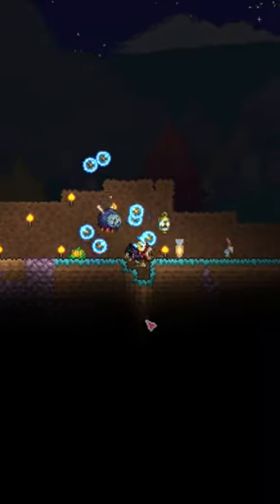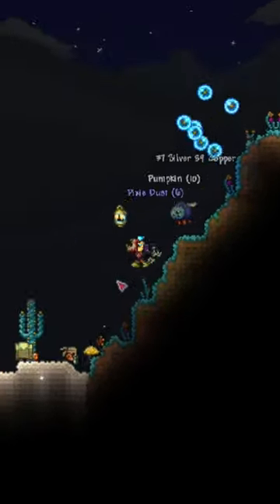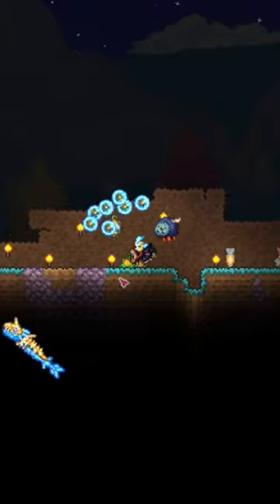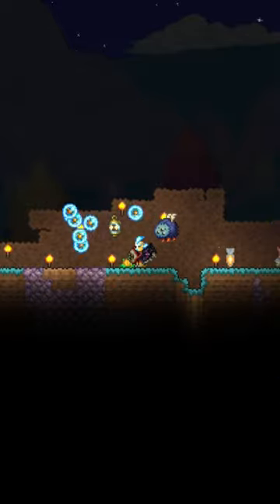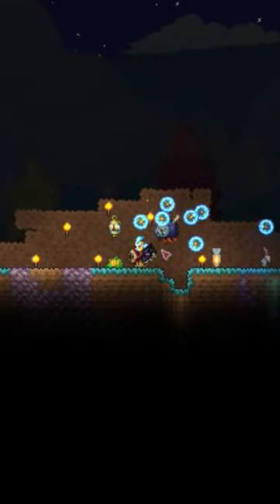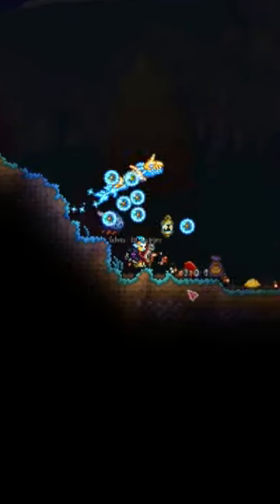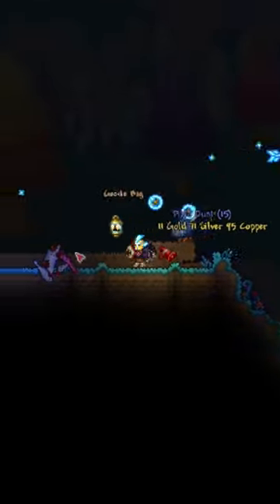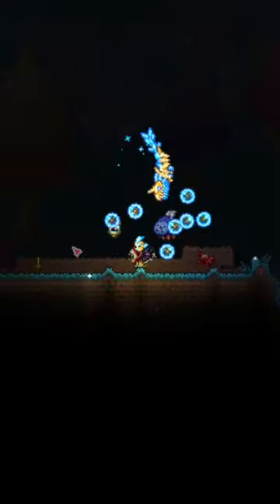How To Farm Unicorn Horns In Terraria A Simple Farm